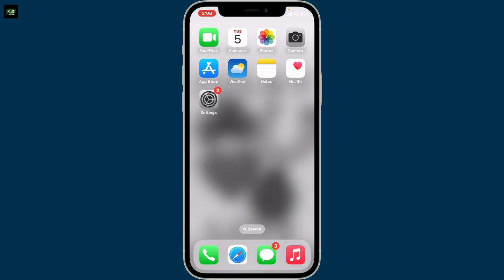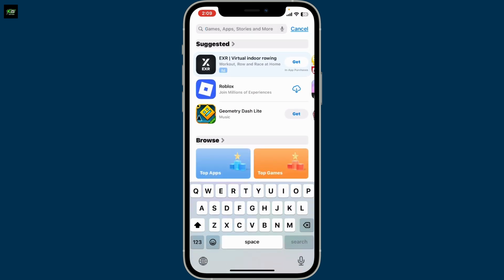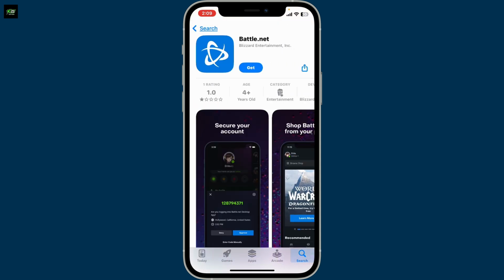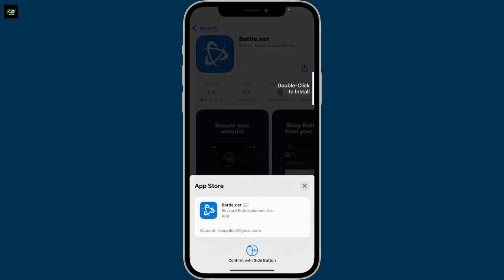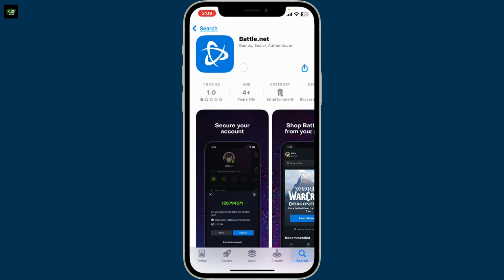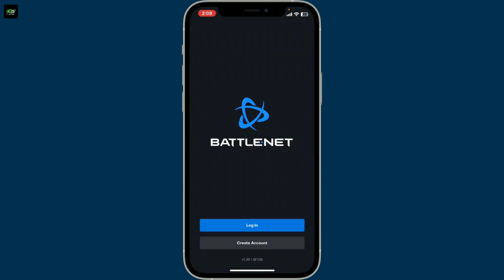How to Install Battle.net App on Mobile? Install Battle.net on Phone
Learn how to download and install the Battle.net application on your mobile device (Android/iOS) in this easy step-by-step tutorial! Whether you want to play Blizzard games or manage your account, this guide will help you get started with Battle.net on your phone within minutes.